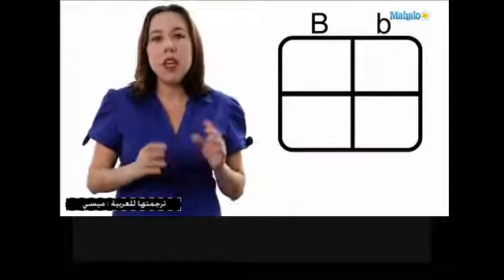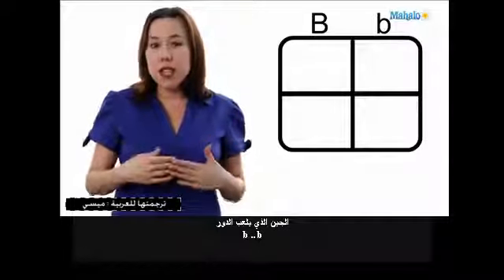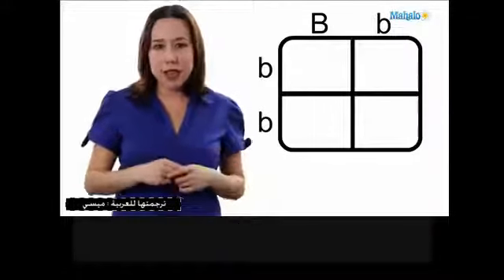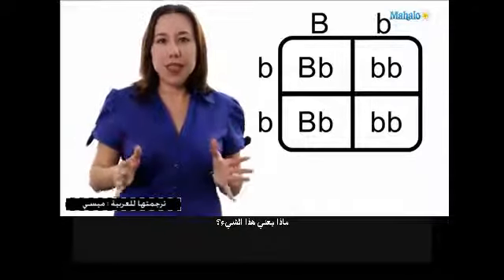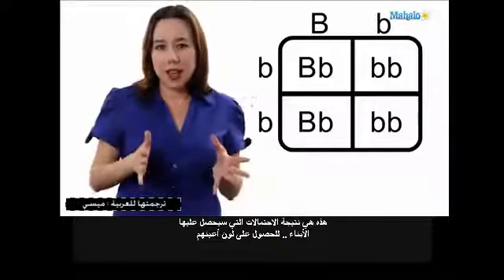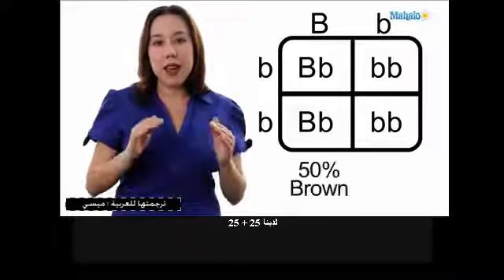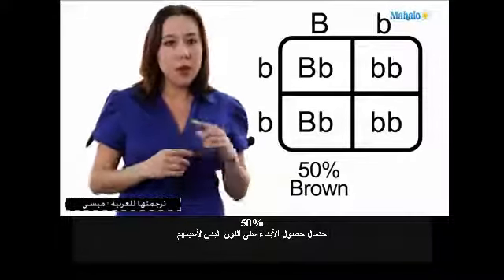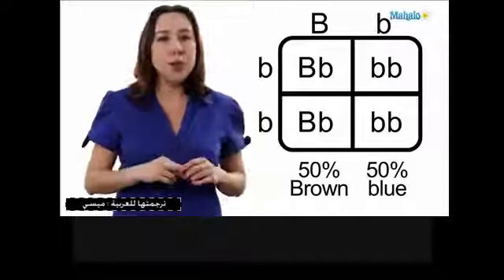مادة الأحياء كيف يمكننا رسم مربع بانيت؟ YouTube1